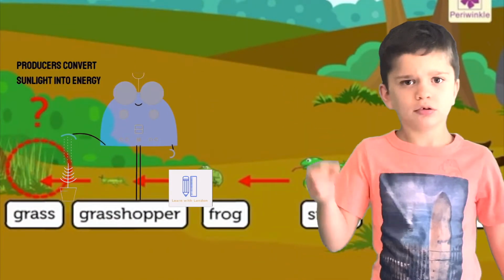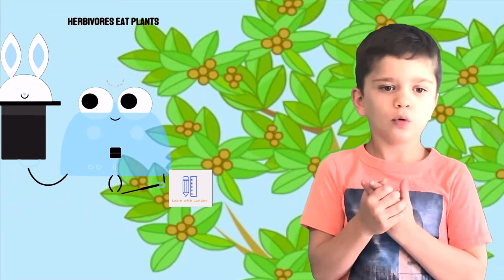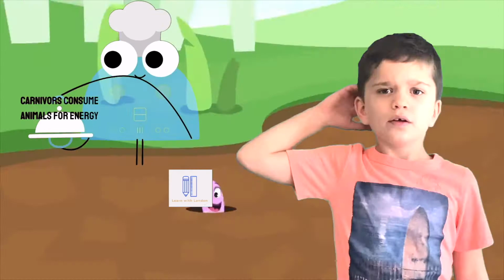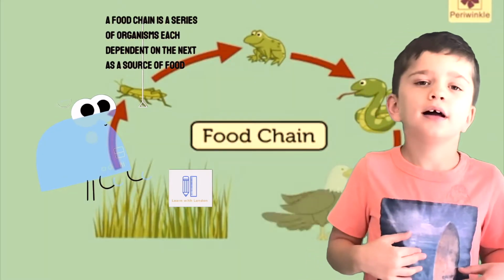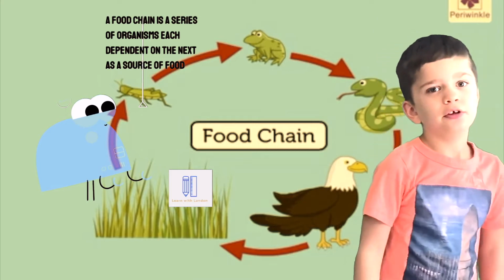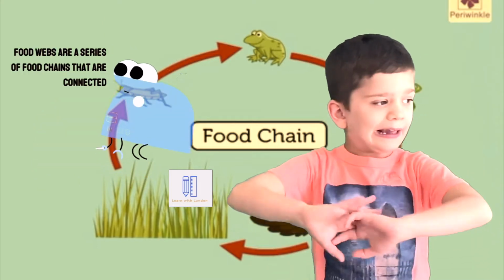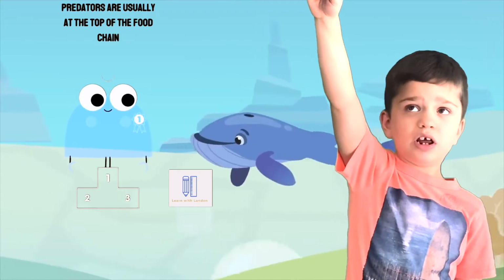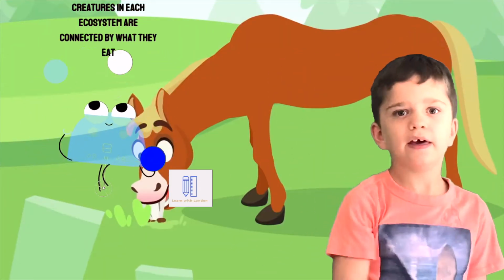Food Chains and Classifying Animals - A Brief Introduction for Kids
Have you ever wondered what a food chain is? What would happen if an animal went away in a food chain? How do scientists classify animals? Learn all this and more!